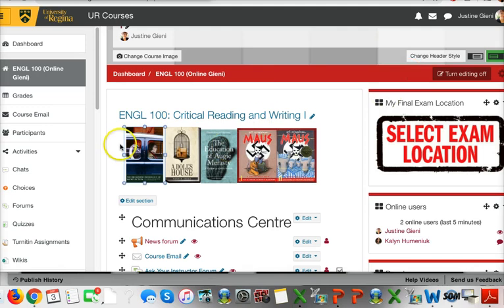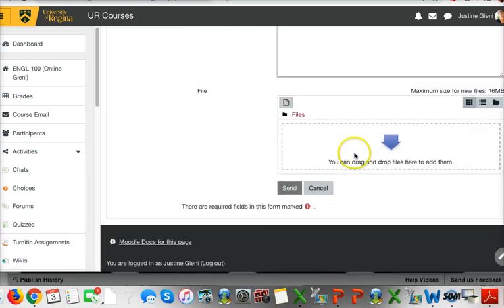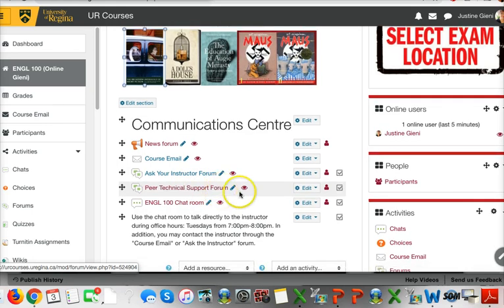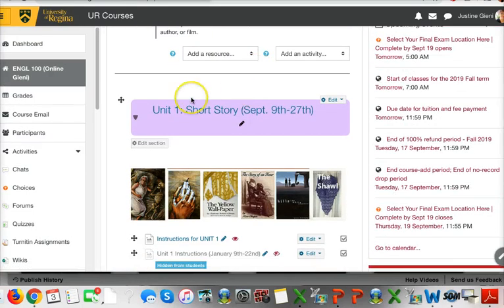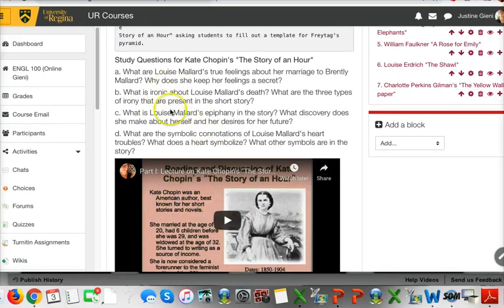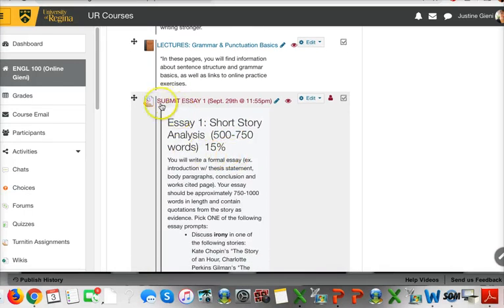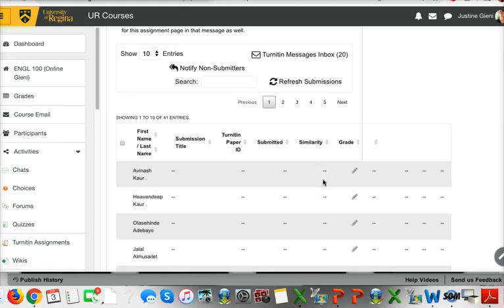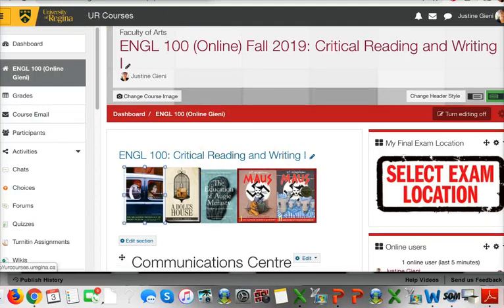English 100 Course Page